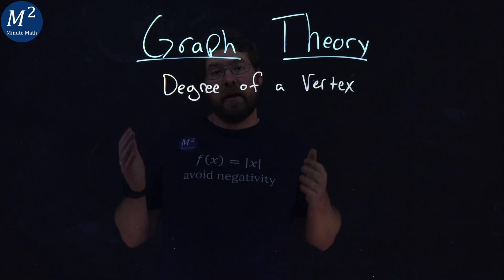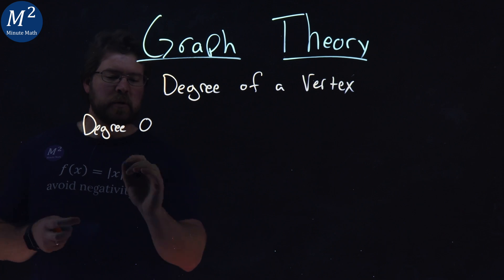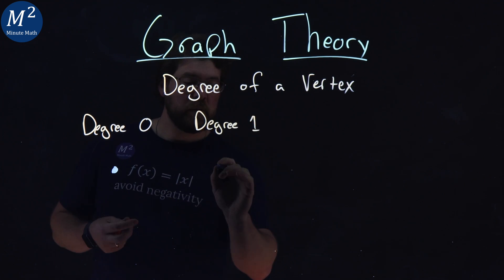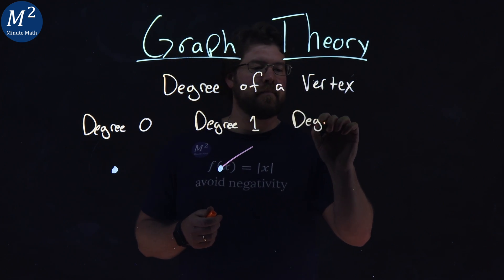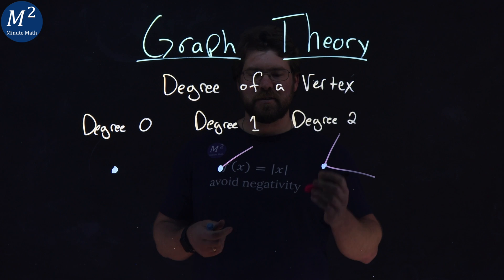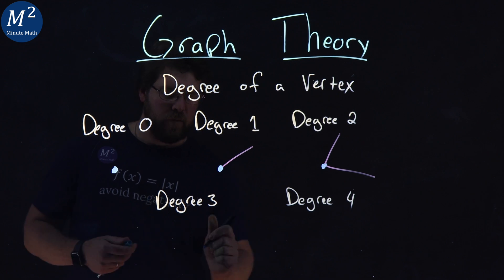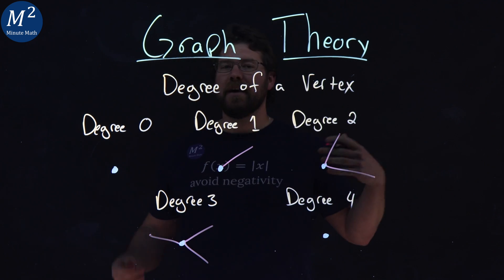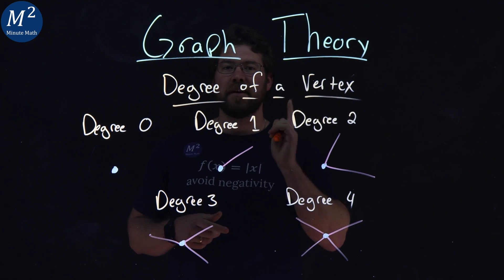What is the Degree of a Vertex? | Graph Theory Basics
Welcome to our educational video on "What is the Degree of a Vertex in Graph Theory?" Are you curious about how to measure the connectivity of nodes within a network? Have you ever wondered what the term "degree of a vertex" means and why it's crucial in graph theory? Whether you're a mathematics student, a computer science enthusiast, or someone interested in network analysis, this video is tailored for you. We'll delve into the concept of the degree of a vertex, which indicates the number of edges connected to a vertex, and explain its significance in understanding the structure and complexity of graphs. By the end of this video, you'll have a firm grasp of vertex degrees and see how this fundamental concept is applied in solving real-world problems across various disciplines. So, get ready to enhance your understanding of graphs with our straightforward and engaging explanations!